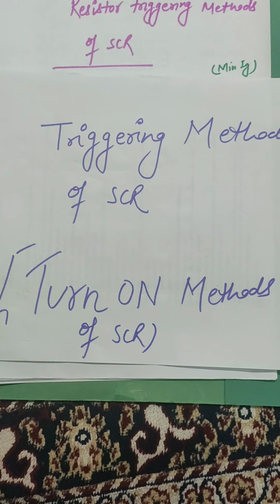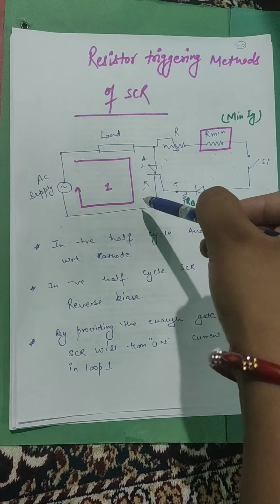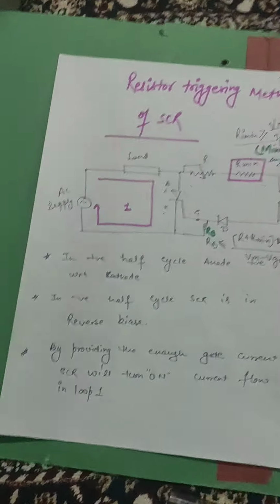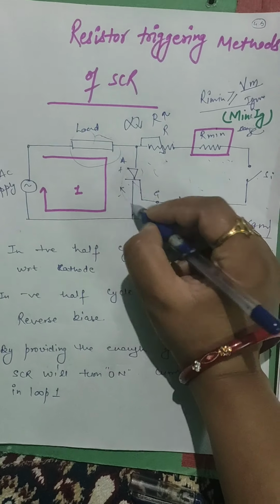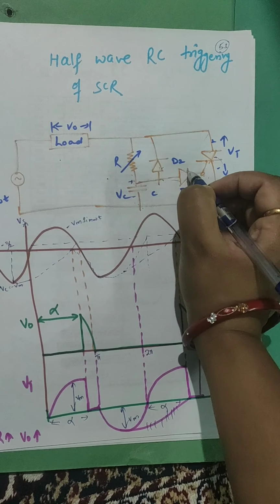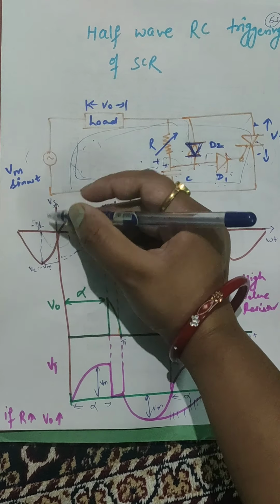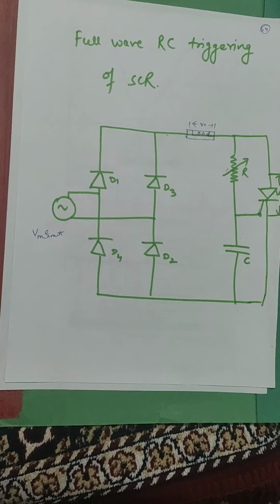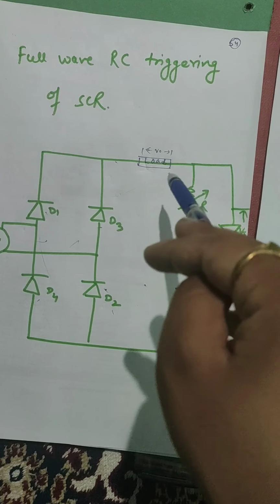L10 resistor and resistor capacitor Triggering of SCR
It includes one fixed resistor, variable resistor, diode, SCR(Silicon Controlled Rectifier), Load resistor. The circuit diagram of an R Triggering is shown in this lecture. ... It provides phase retard from essential zero ( SCR full “on”) to 90 electrical degrees of the anode voltage wave ( SCR half “on”).During the positive half cycle of the input, the SCR becomes forward biased and the capacitor starts charging through variable resistance to the triggering voltage value of the SCR. When the capacitor charging voltage is equal to the gate trigger voltage, SCR is turned ON and the capacitor holds a small voltage
Power electronics#Electronics#eletctrical# gate exam#polytechnic#staysafe#quaratine life#studyathome#elearning#unacademy#wifistudy#AE and JE exam EEE Ece EE Cse It# MSc# BSc# BSc Electronics# utu#uptu#Dtu#Geu @engineeringmaster in telegram